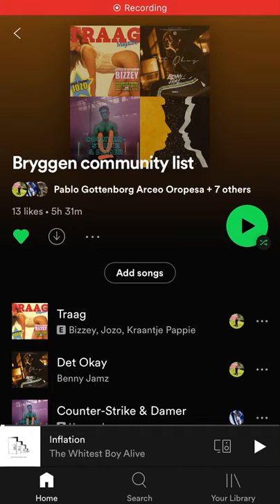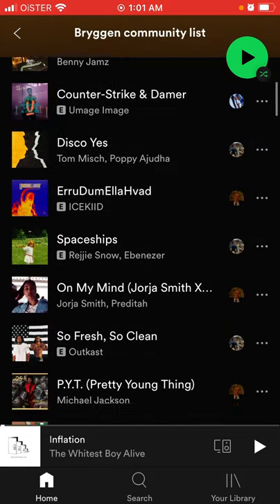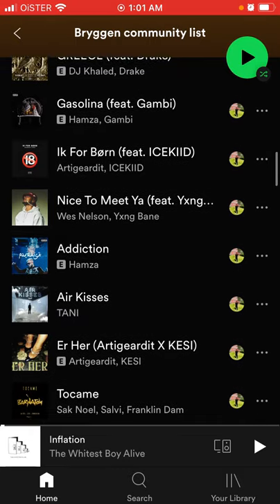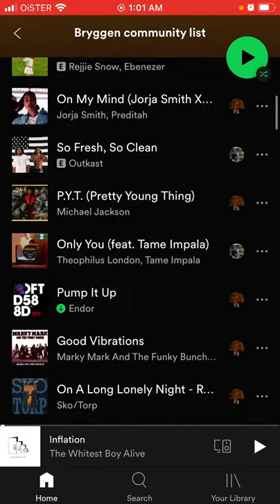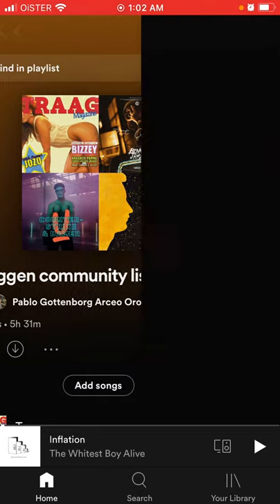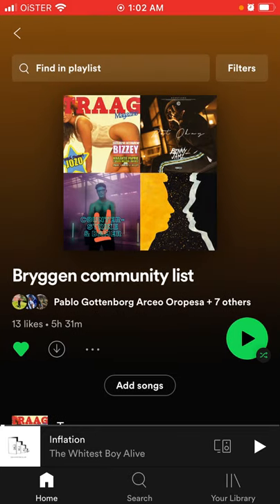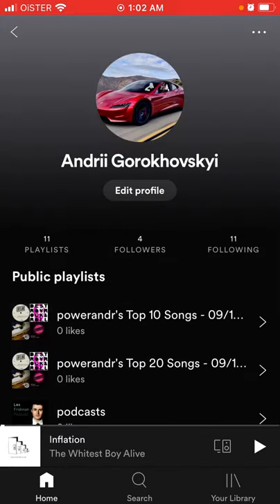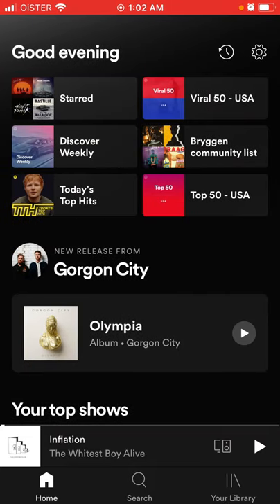How to see members of a public playlist in Spotify?